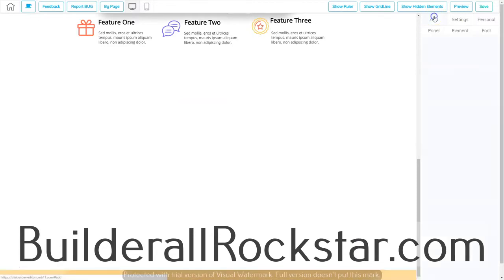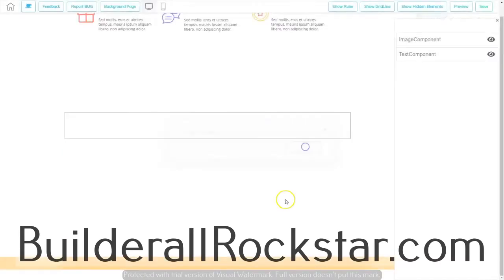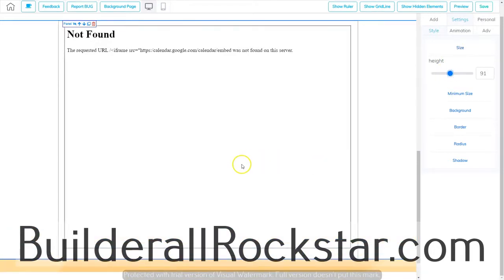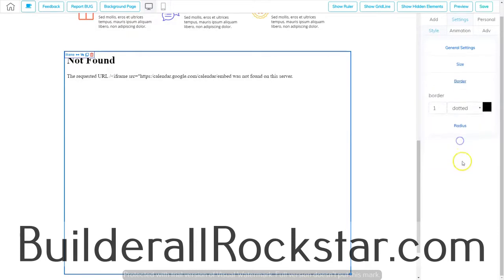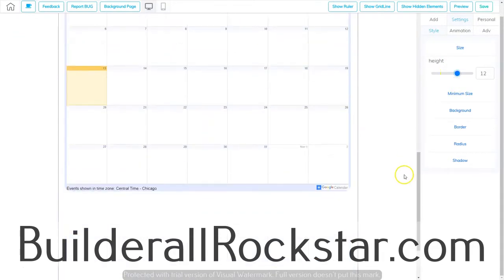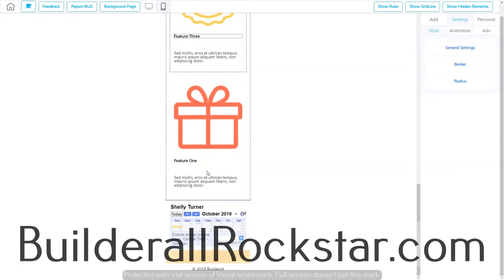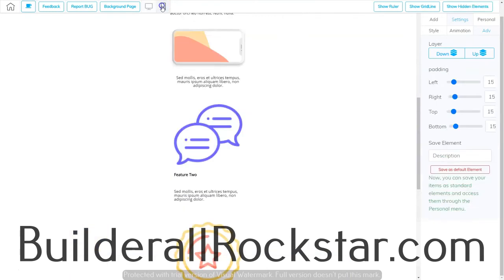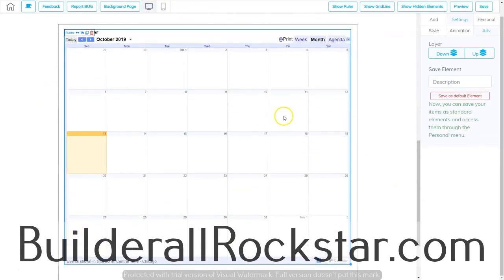Builderall Rockstar - Cheetah - iFrame